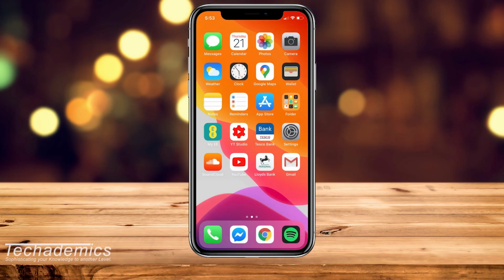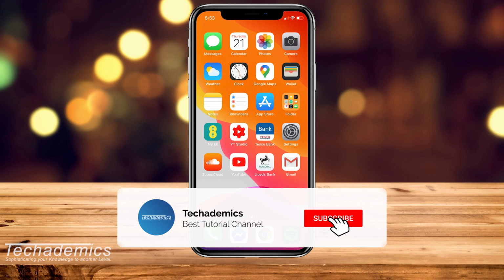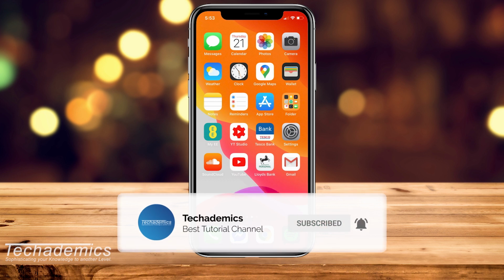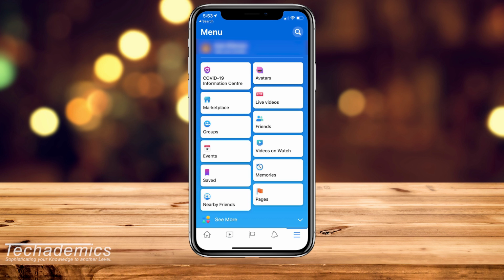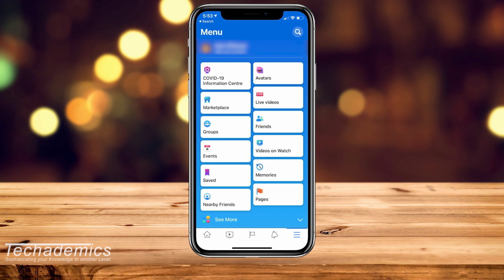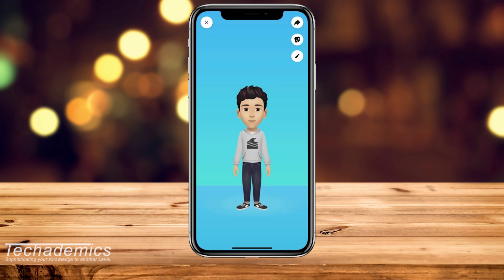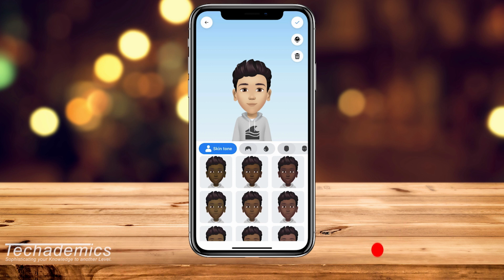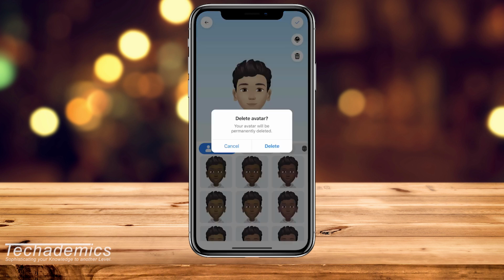How To Delete Facebook Avatar | Step By Step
Today, you will learn how to Delete Facebook Avatar! A Facebook Avatar is similar to Snapchat's Bitmoji, the feature allows Facebook users to create a cartoon avatar of themselves. They can use the avatar in Facebook comments, Facebook stories and messenger. However, if you wish to delete your Facebook avatar, this video is for you!

VIDEO LINKS
🔹 Consider Leaving a Tip?